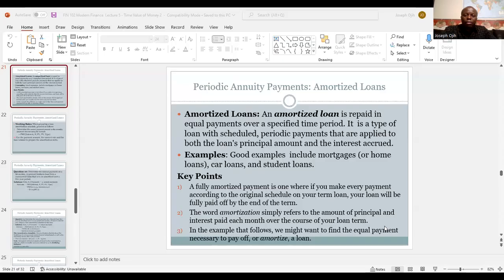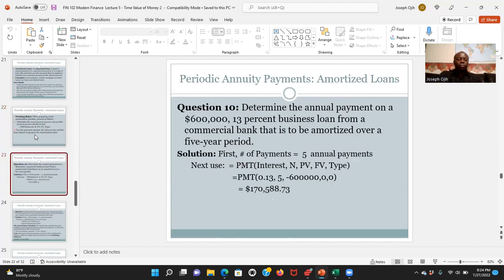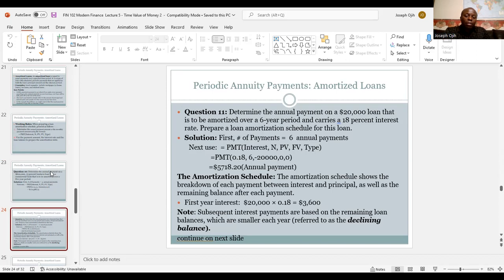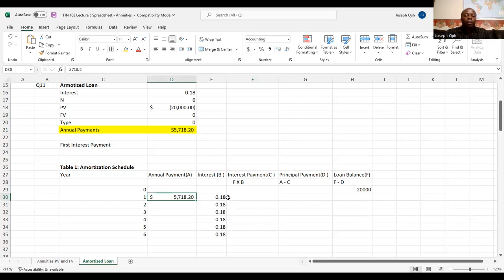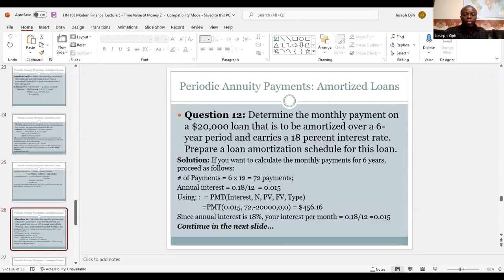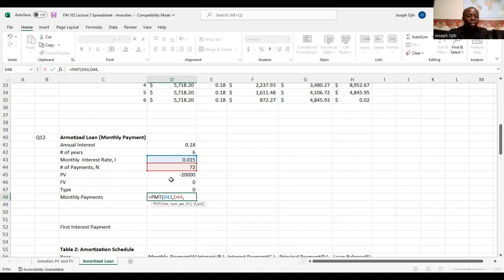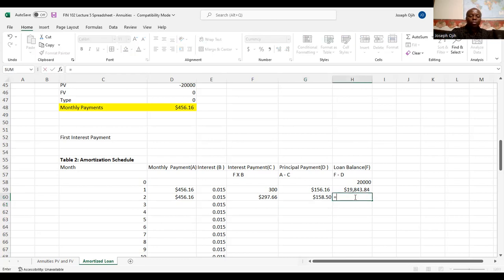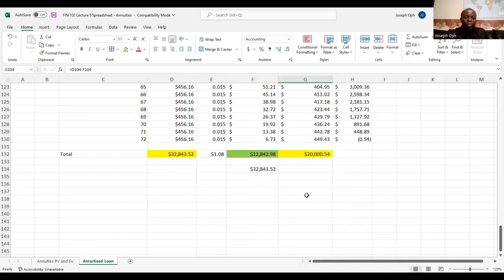Amortized Loans and Amortization Schedule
An amortized loan is repaid in equal payments over a specified time period. It  is a type of loan with scheduled, periodic payments that are applied to both the loan's principal amount and the interest accrued.
Examples: Good examples  include mortgages (or home loans), car loans, and student loans.

Key Points

1) A fully amortized payment is one where if you make every payment according to the original schedule on your term loan, your loan will be fully paid off by the end of the term.
2) The word amortization simply refers to the amount of principal and interest paid each month over the course of your loan term.

The Amortization Schedule: The amortization schedule shows the breakdown of each payment between interest and principal, as well as the remaining balance after each payment.